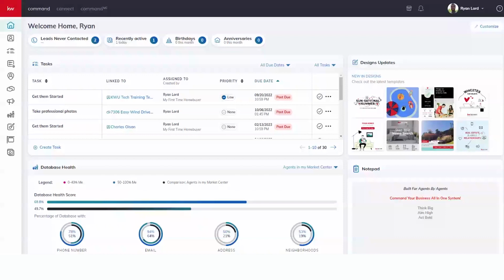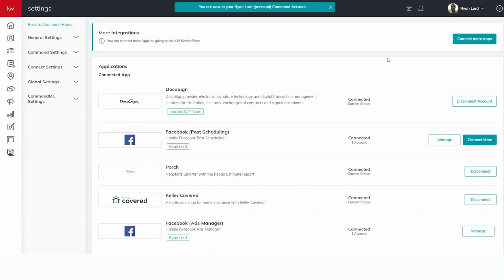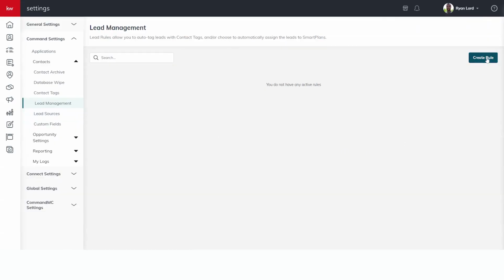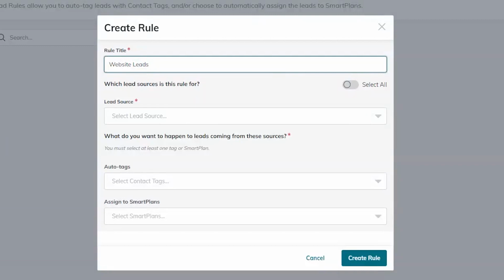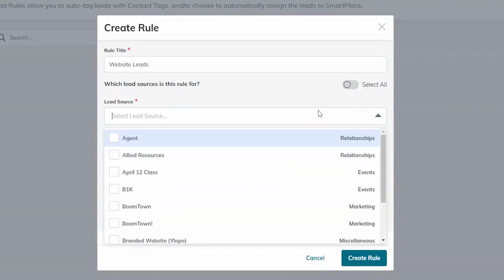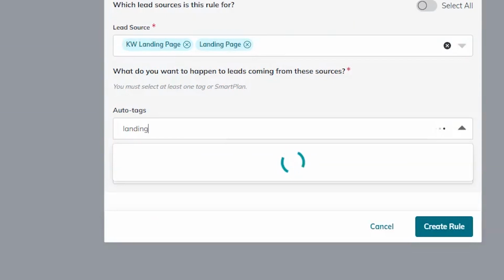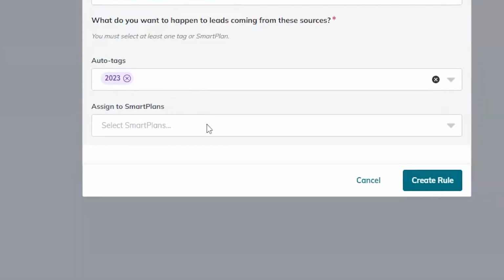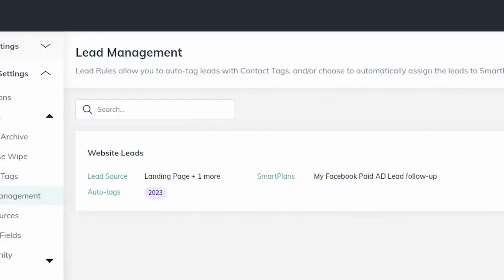4 Proven Lead Generation Tactics - Lead Management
The power and effectiveness of your database is determined by its organization. As the leads start to roll in, setting up your Lead Management in Command allows you to simultaneously stay organized and efficient in your speed to lead, with just a few steps.